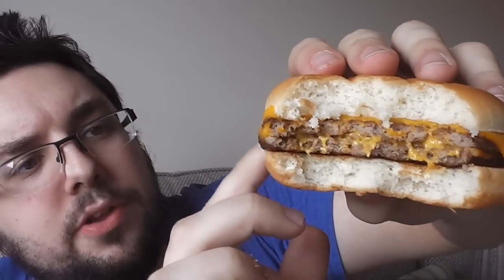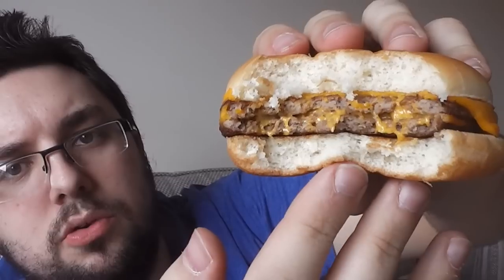McDonalds Double Cheeseburger Review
I review the McDonalds double cheeseburger/cheese burger (UK) (Plain) from (McDonalds) BTW BBQ WTF.